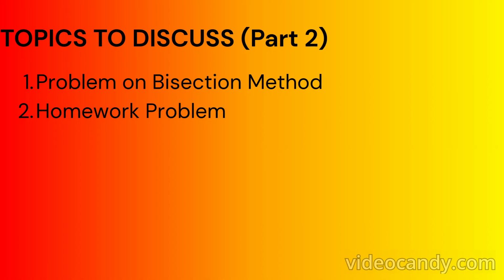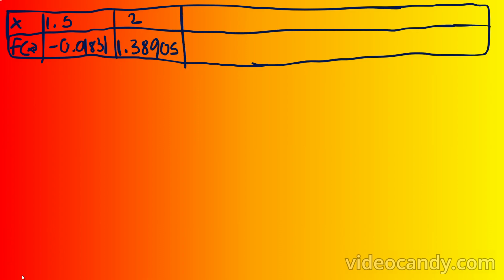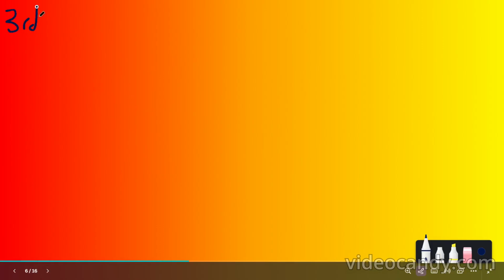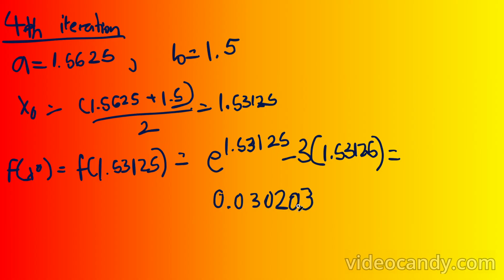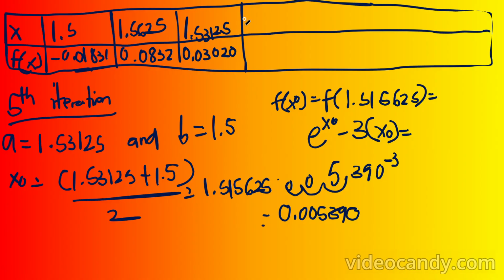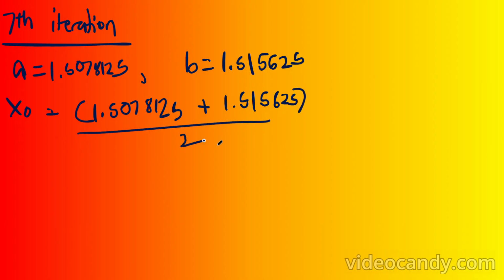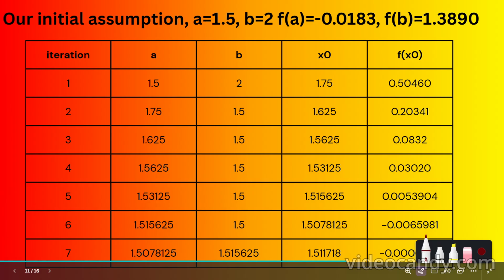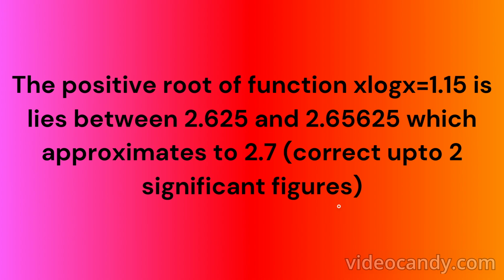Numerical Mathematics(Lesson 9): 'Bisection Method of Numerical Methods (Part 2)'